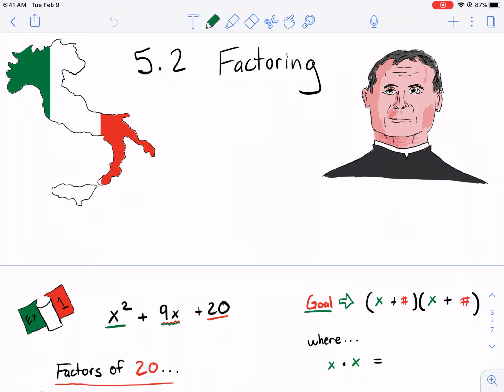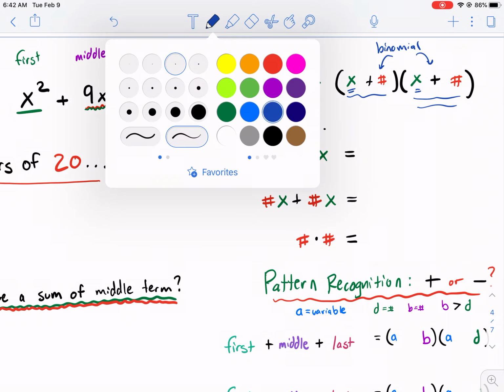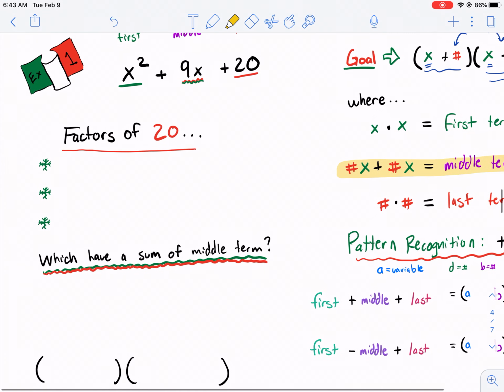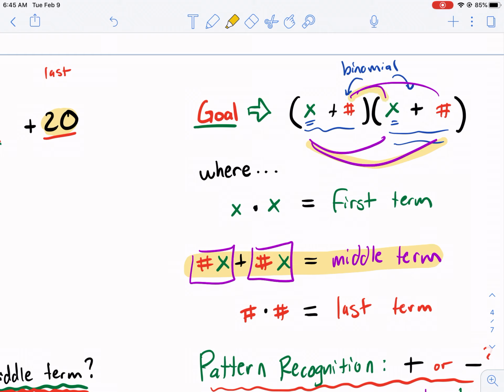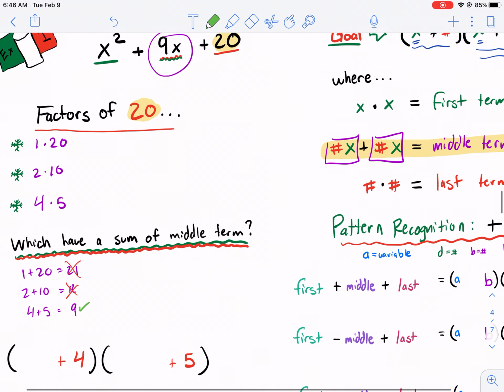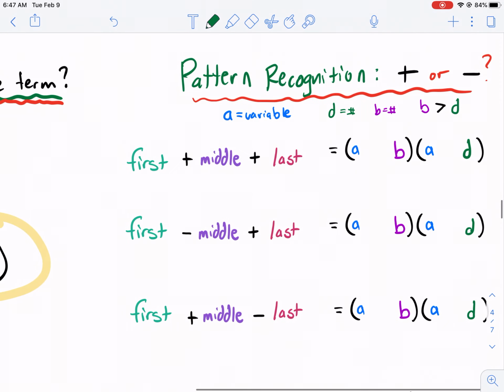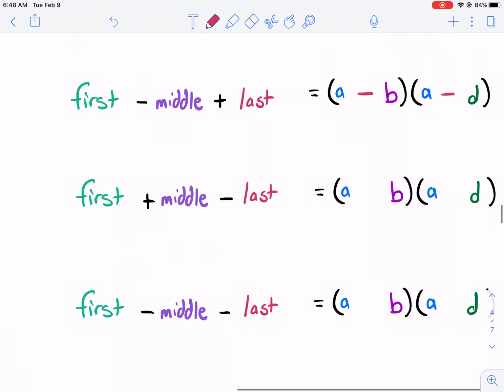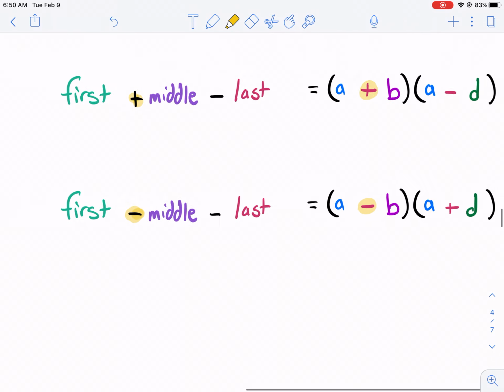Advanced Topics with Mr. West | Chapter 5.2 Video Notes Part 1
Introduction to factoring trinomials into the product of binomials